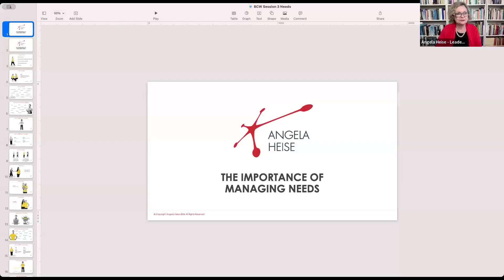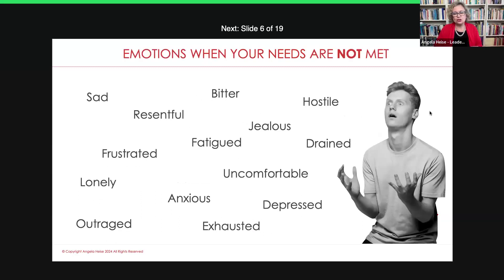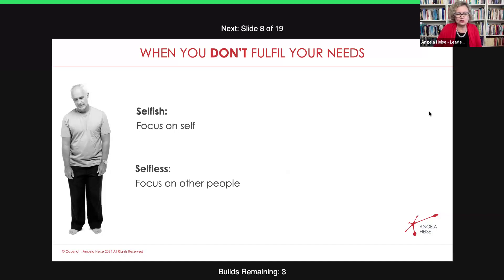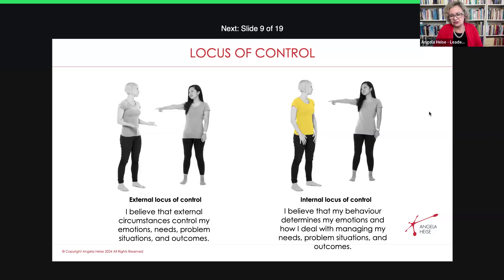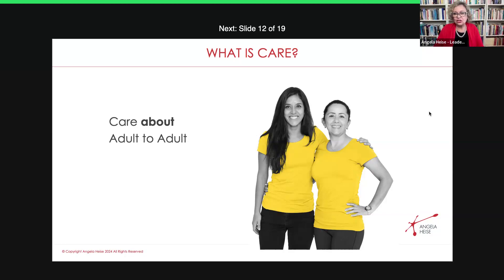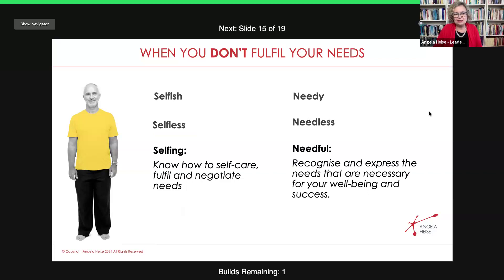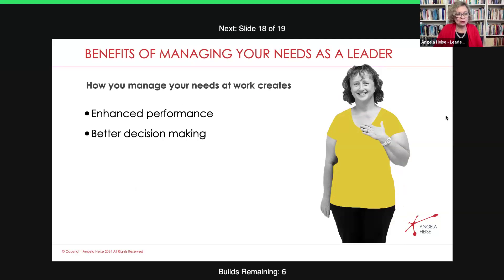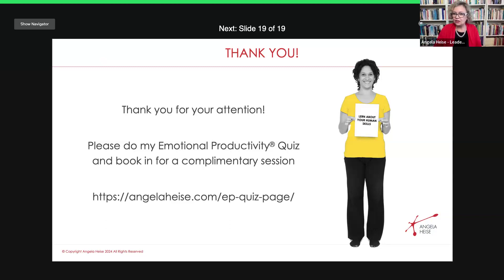Angela Heise- The Importance of Managing Needs